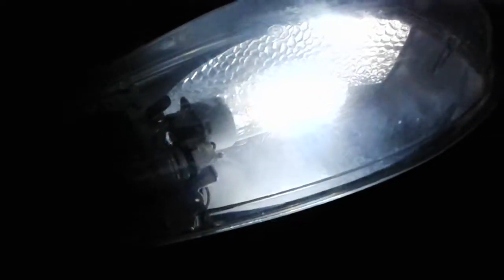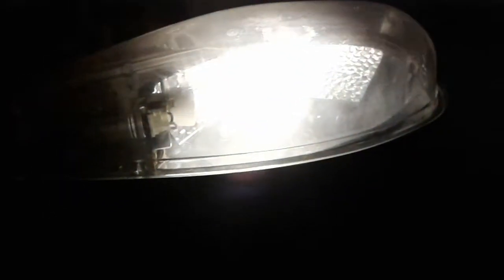Saving a high pressure sodium street lamp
I acquired a high pressure sodium lamp from a linemen replacing them with crappy LEDs and decided to preserve it.